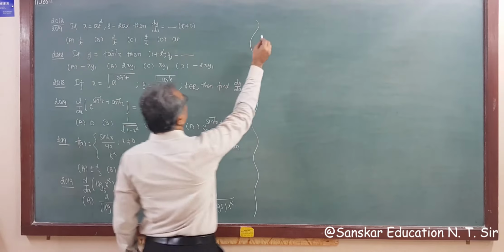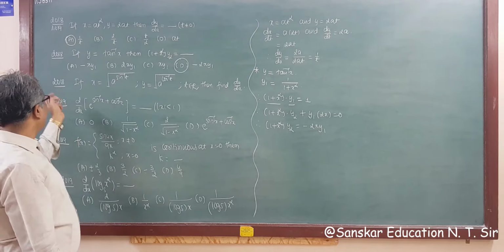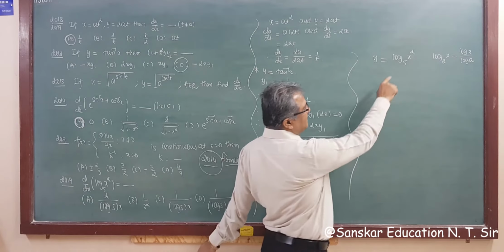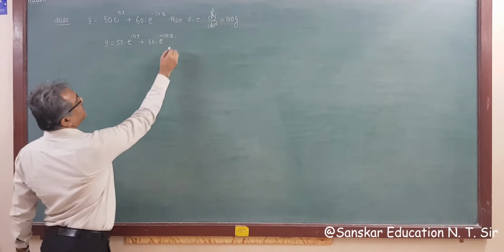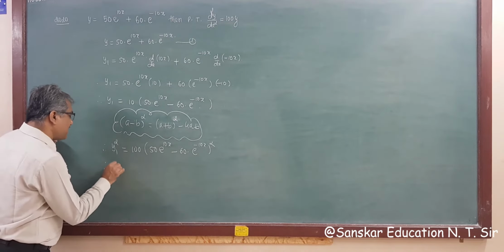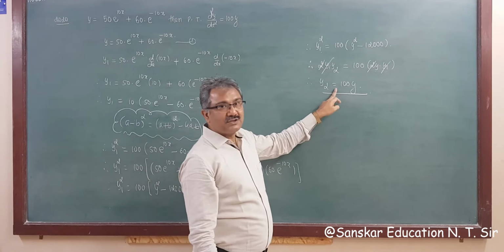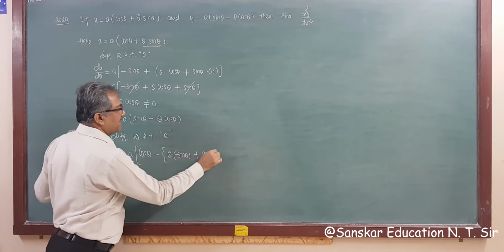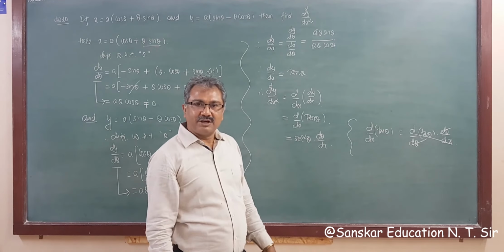Derivative GSEB_BOARD_MCQ_9 CLASS_12 LEC_38 NT_SIR